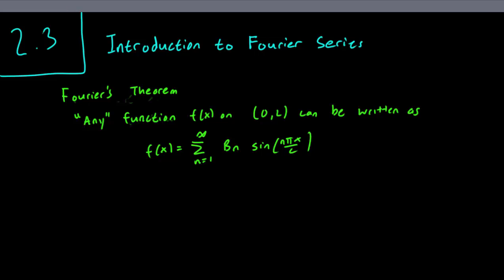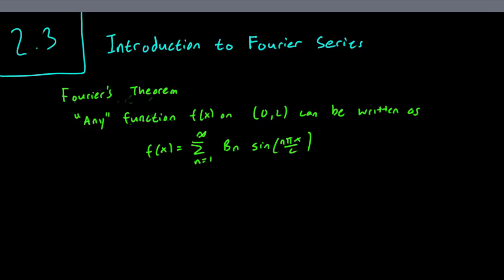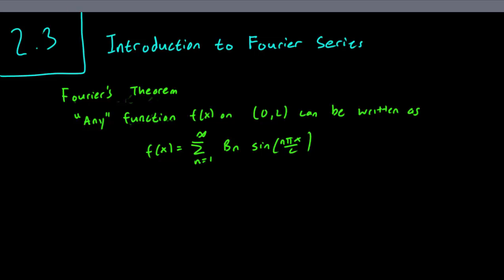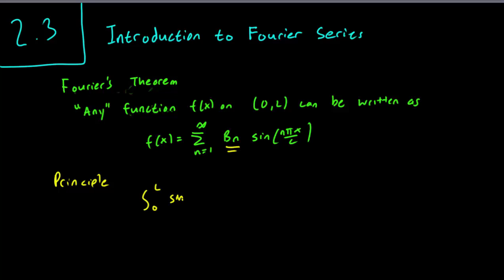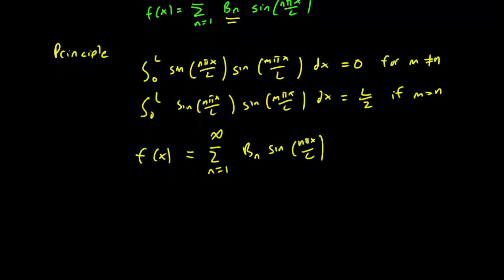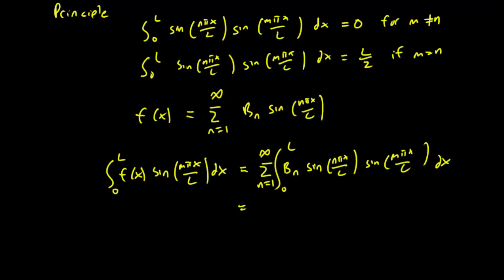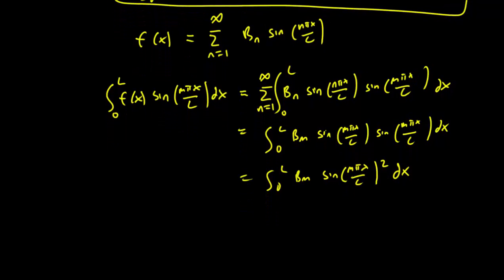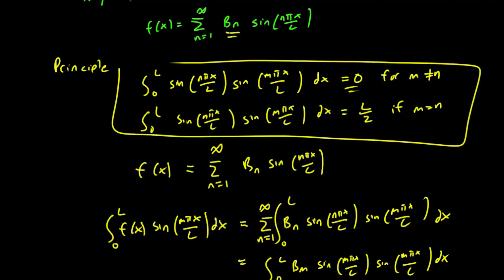2.3 Introduction to Fourier Series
A very brief,  basic (and slightly incorrect) introduction to Fourier series. We will focus on Fourier series in Chapter 3.